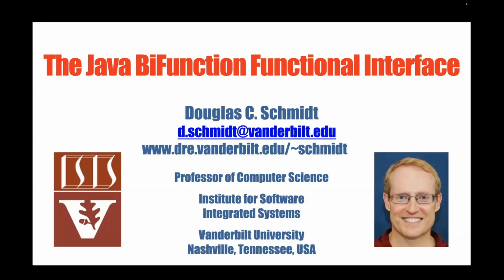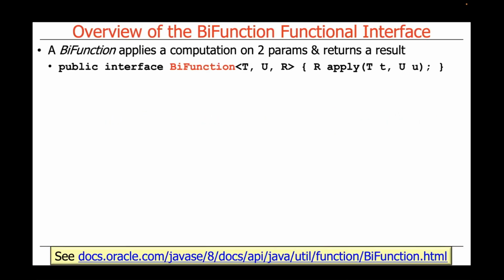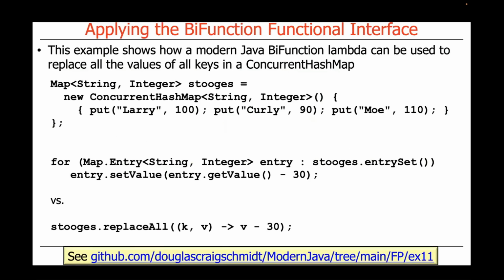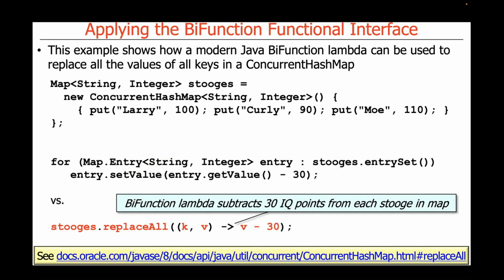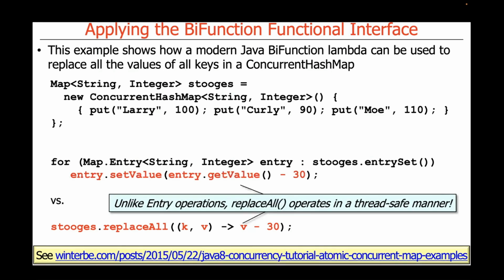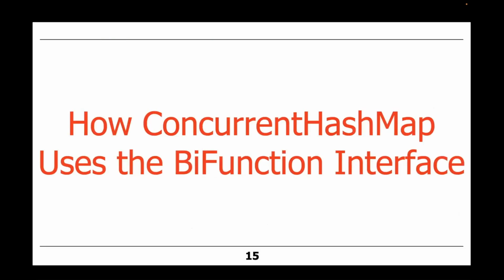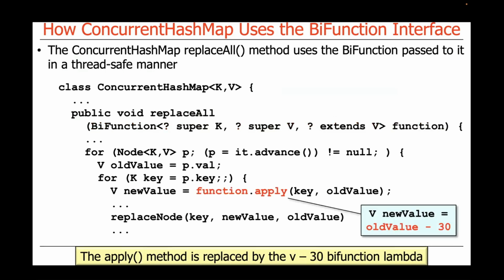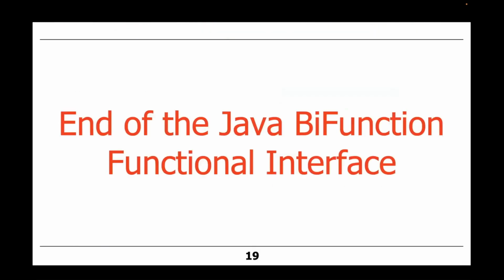The Java BiFunction Functional Interface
This video describes the BiFunction functionalinterface in Java & shows howit can be used in conjunction withlambda expressions & method references in an example that applies BiFunction in the context of the Java collections frameworkConcurrentHashMap class &Set interface.